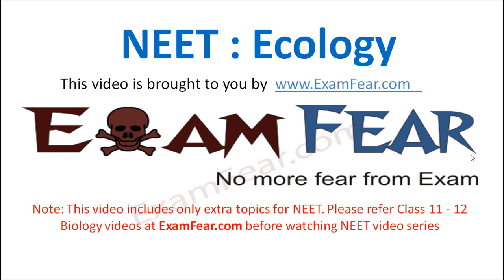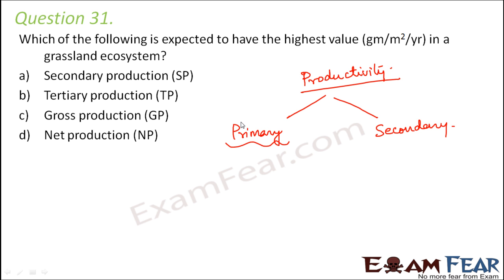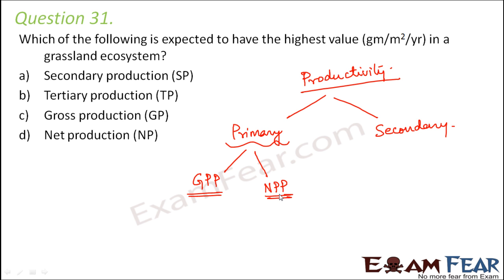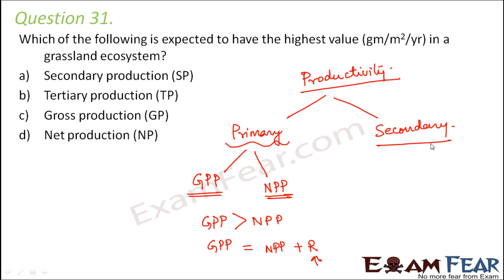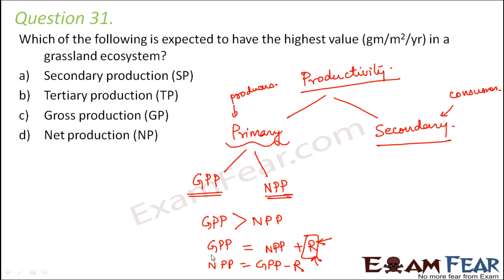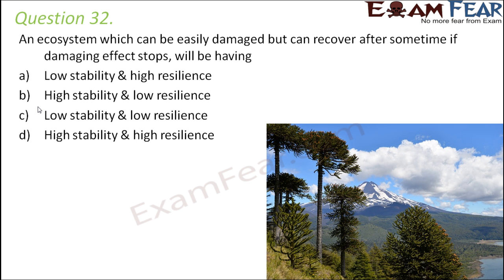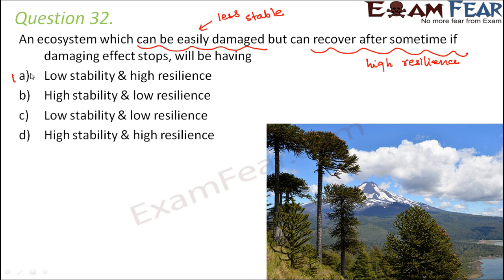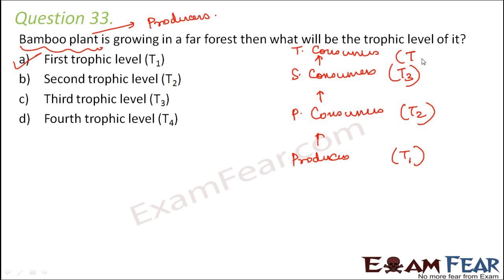NEET Biology Ecology : Multiple Choice Previous Years Questions MCQs 6